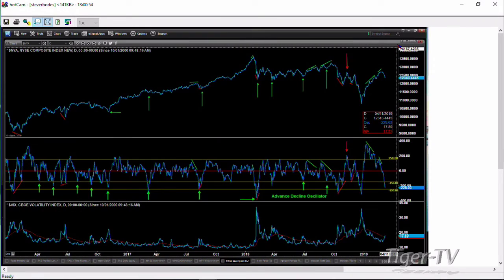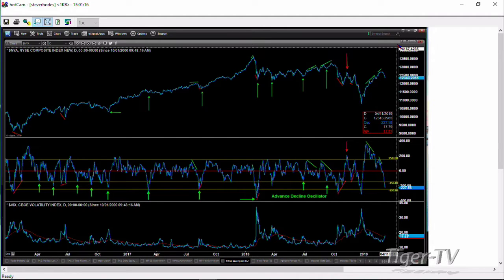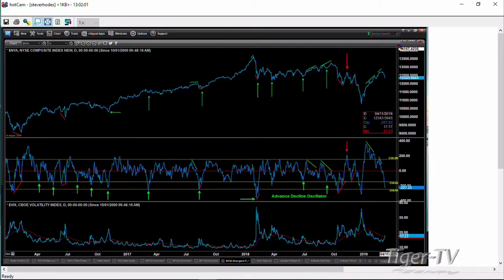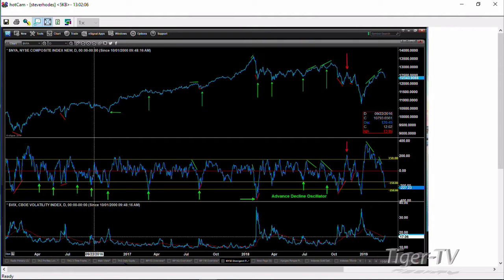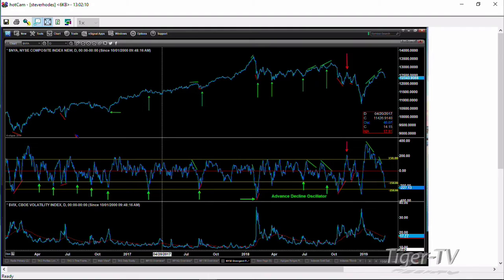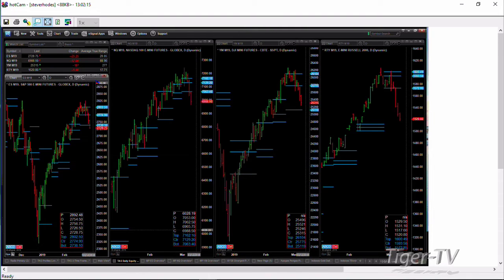March 8th 1PM ET Market Update with Steve Rhodes on TFNN